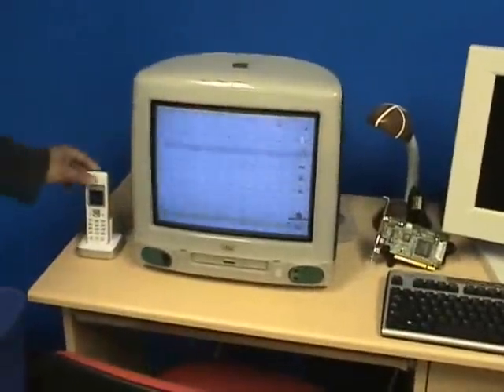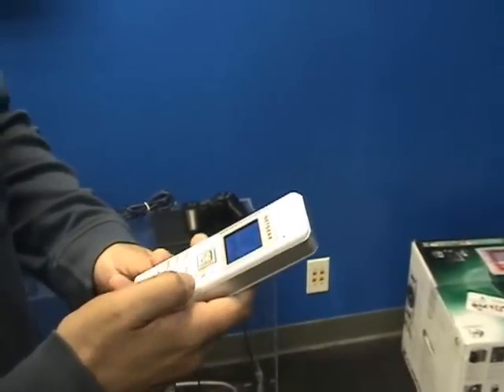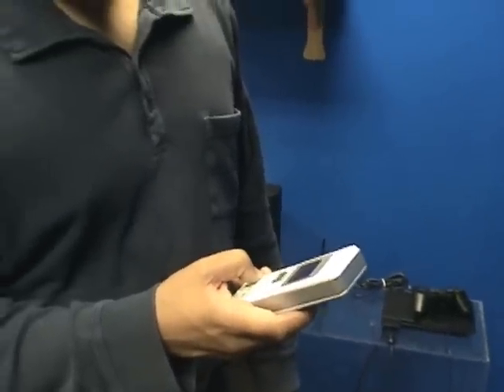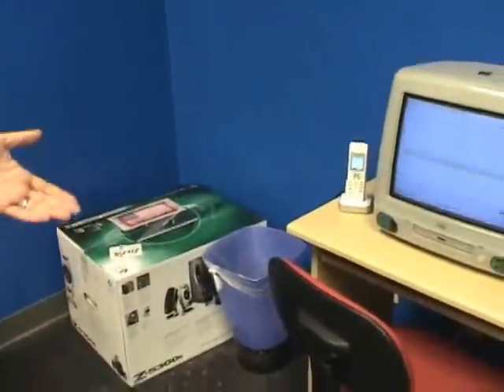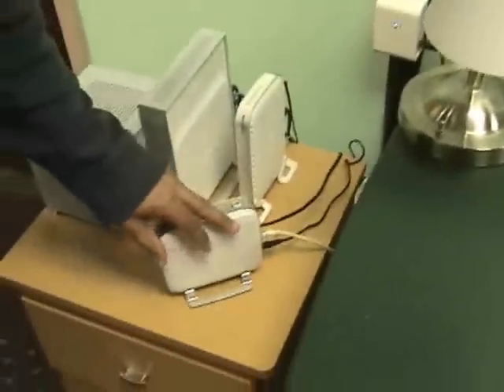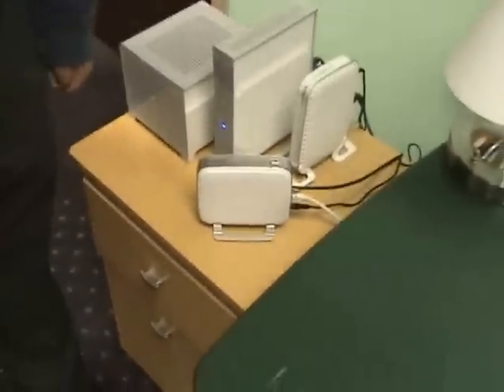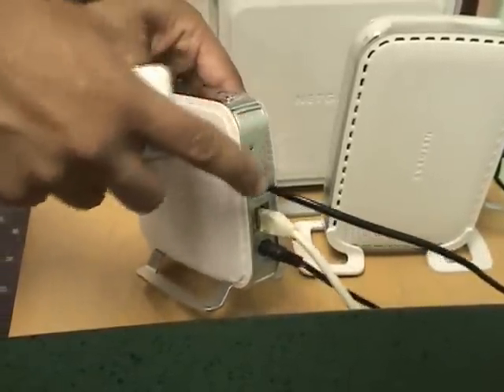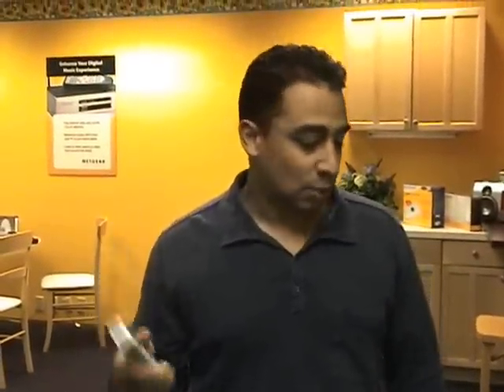NETGEAR Digital Home: Skype DECT Phone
A tour through the NETGEAR digital lifestyle room, this segment focused on the Skpe DECT phone